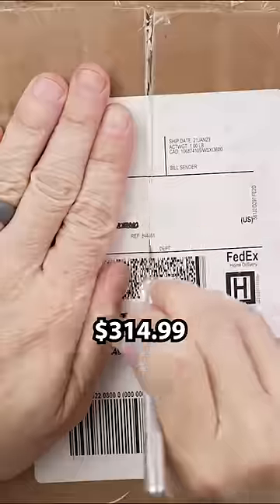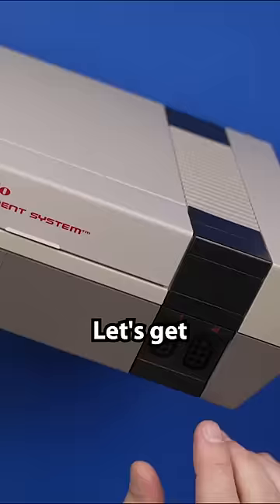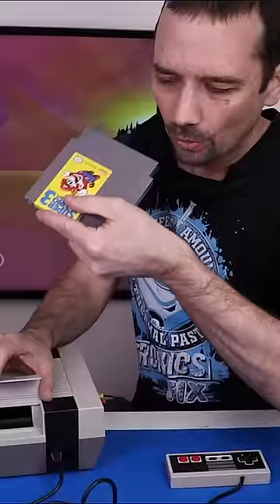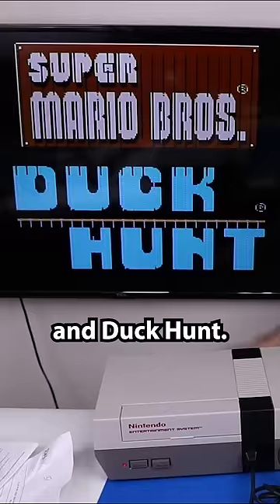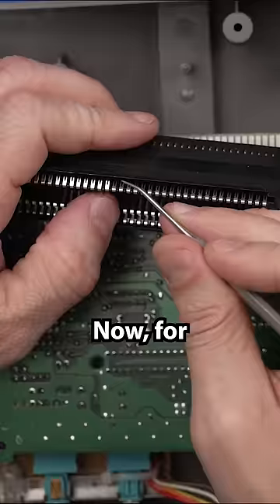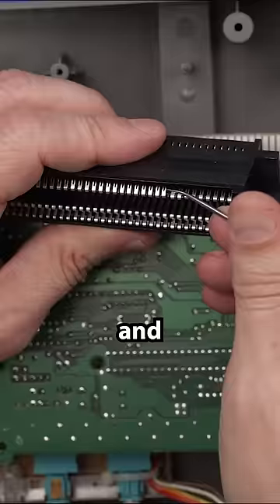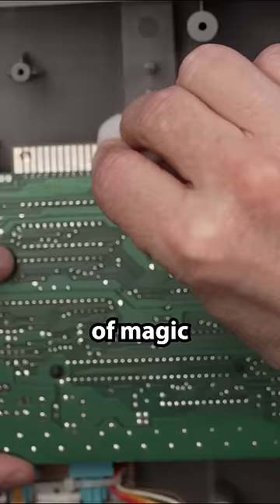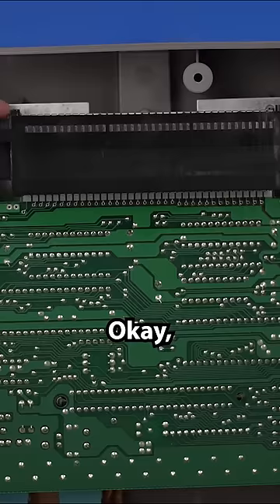"Refurbished" NES From DK Oldies